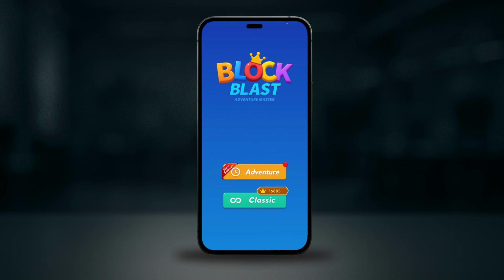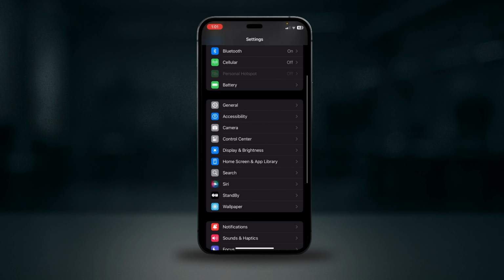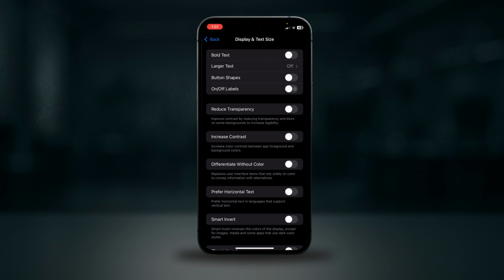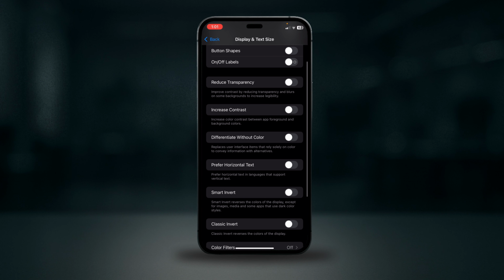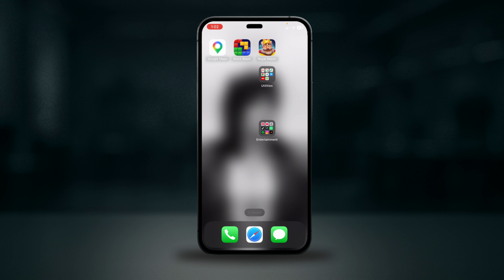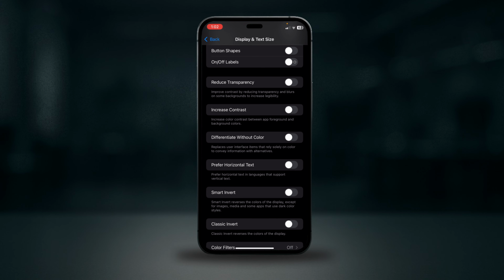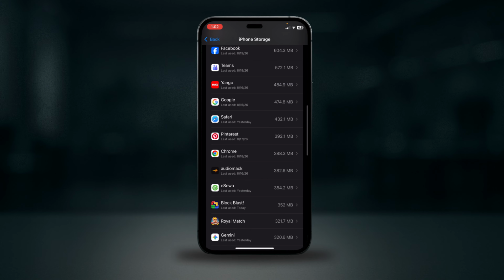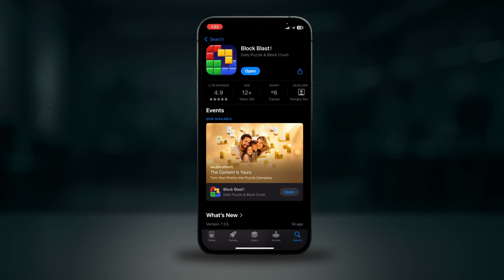How to Fix Block Blast Black Screen (2026)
Is Block Blast showing a black screen when you open it? This quick video reveals a specific hidden cause most people miss — no login needed.

⏱️ Timestamps 0:00 - Block Blast showing a black screen? 0:10 - Check for screen filter apps 0:35 - Check Accessibility Display overlays 0:55 - Force close and reopen 1:10 - Screen displaying properly!

✅ Shown from iPhone Settings only — no login needed. 📌 Watch this if Block Blast shows a black screen on open, even though the app seems to be running.